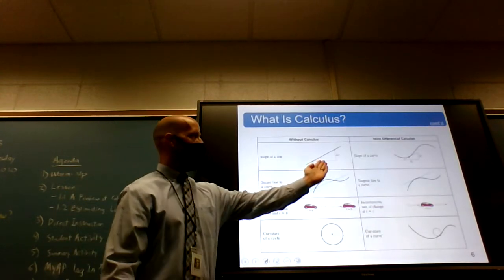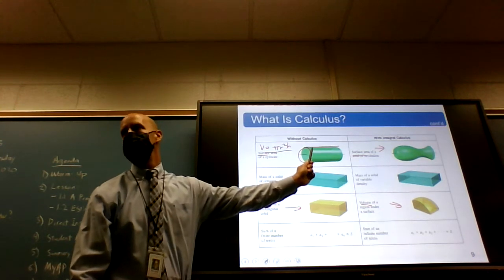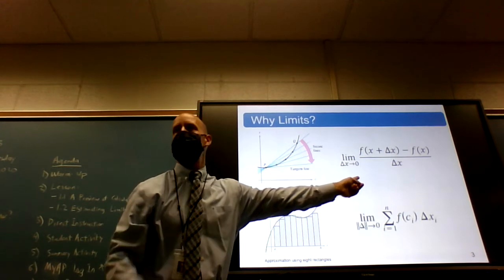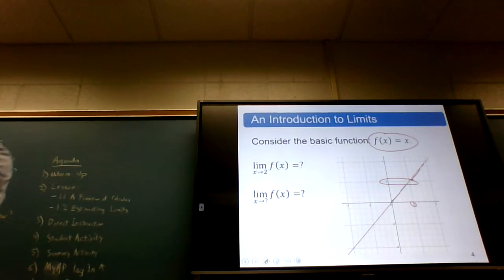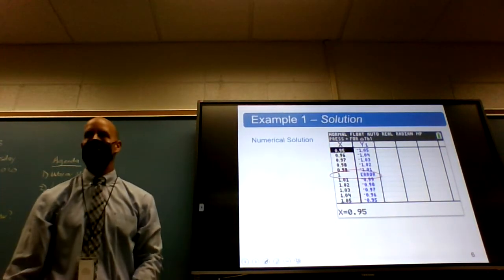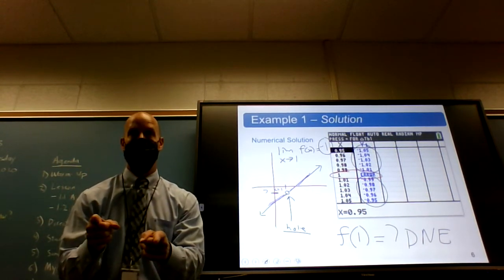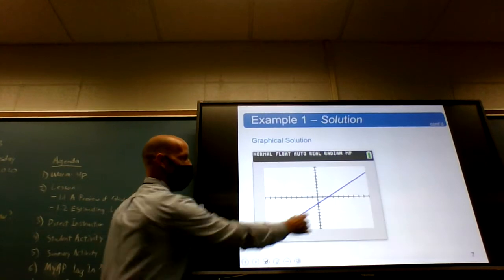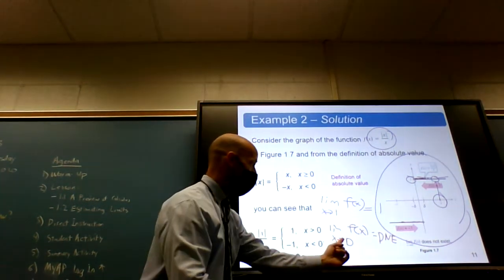AP Calc AB Class: Aug 10, 2020 9:43 AM